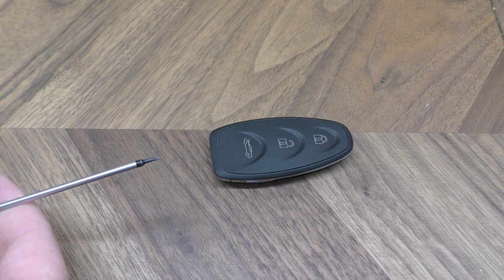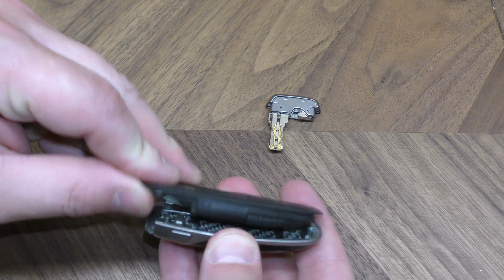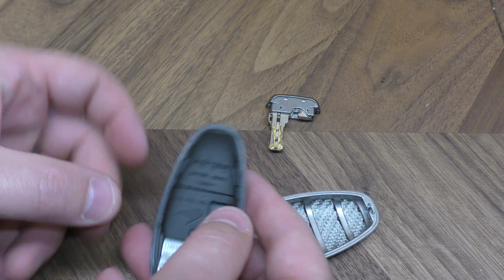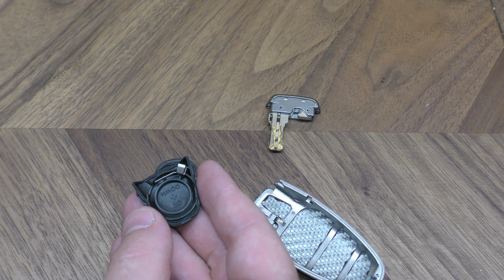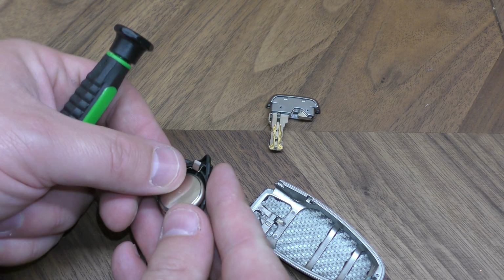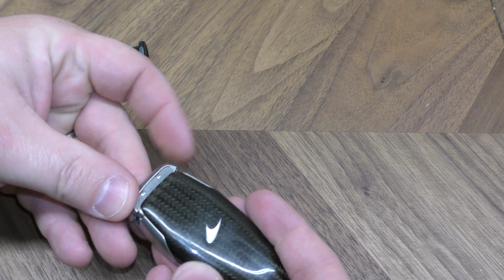McLaren MP4 12C Spider key fob battery replacement - EASY DIY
2032 Battery you need
Screwdriver I'm using

This is a key fob out of a 2013 McLaren MP4. In this video, I'll show you how to replace your dead / dying 2032 battery. You don't need any tools but a small screwdriver is helpful and can make your process quite a bit easier. First, slide out the revolver mechanical key. Then you can slide the top halve of the fob back and gain access to the internal battery cover. From there, remove the battery cover from the top plate. Then use your small screwdriver to remove the dead battery and ensure that small steel piece stays in place. Reverse the steps and you're all back up and running! Hope you found the video informative and useful!